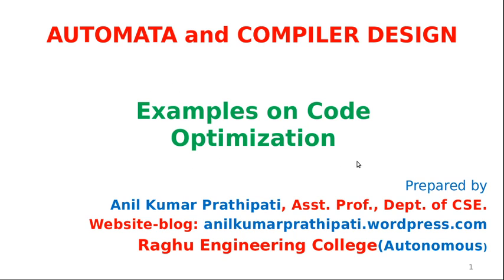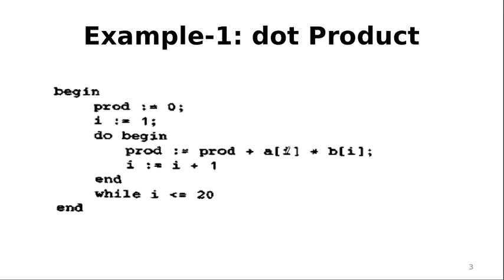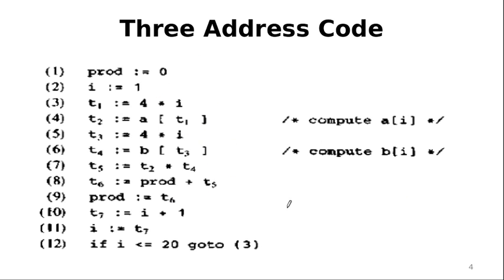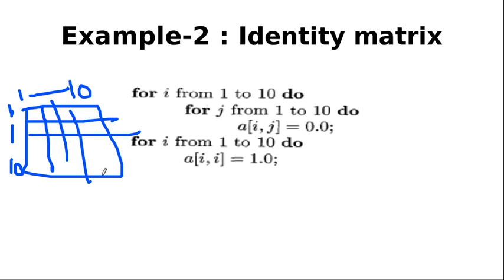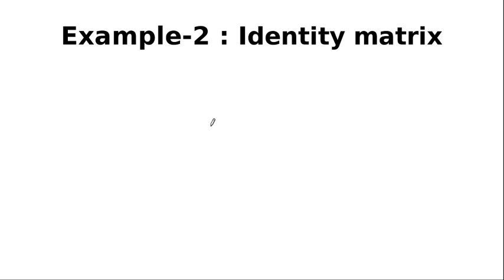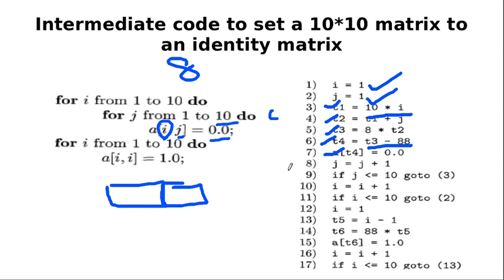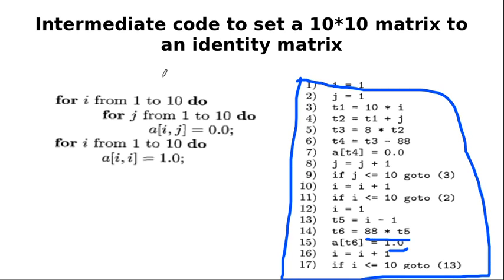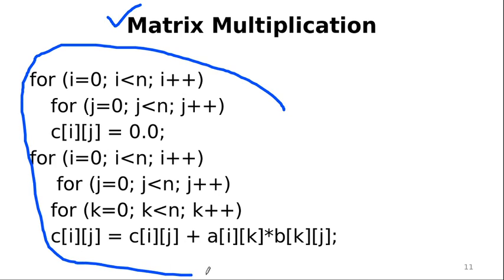REC(A) ACD UNIT VI Lecture 4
Compiler Design Examples on code optimization